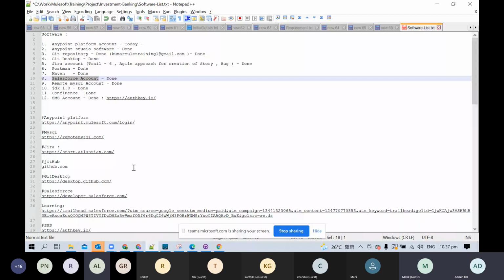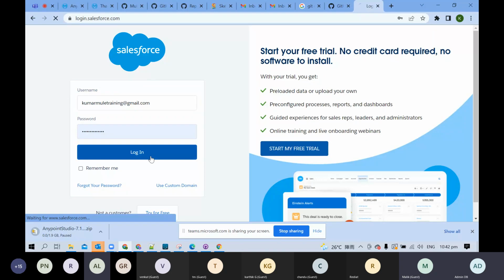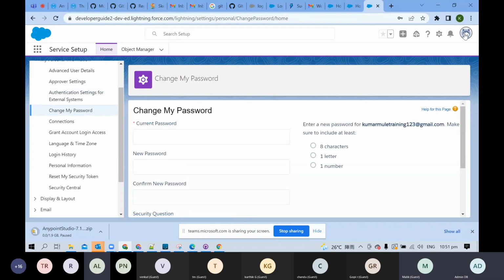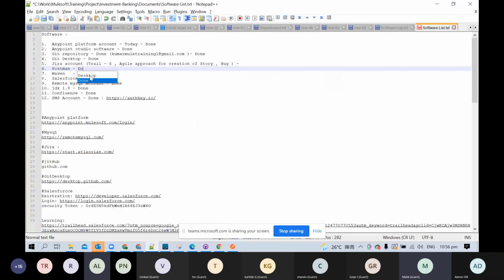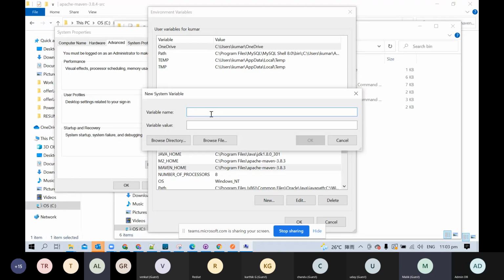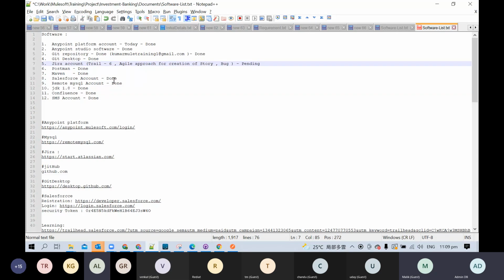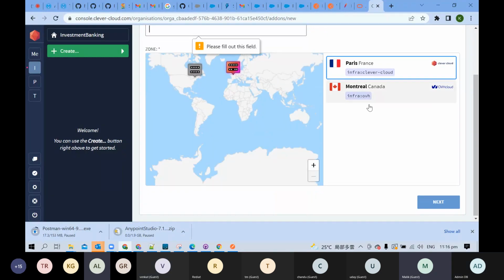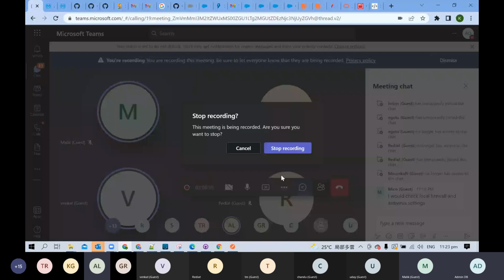MULESOFT PROJECT SESSION 04 INVESTMENT BANKING MULESOFT REAL TIME PROJECT